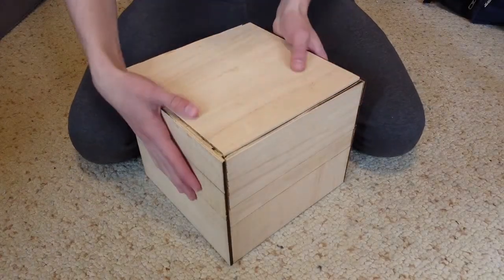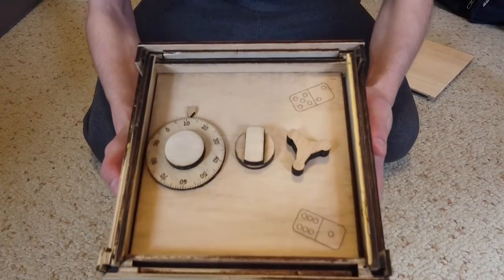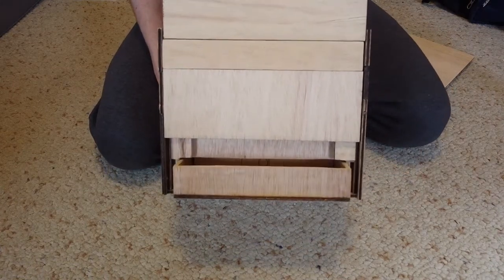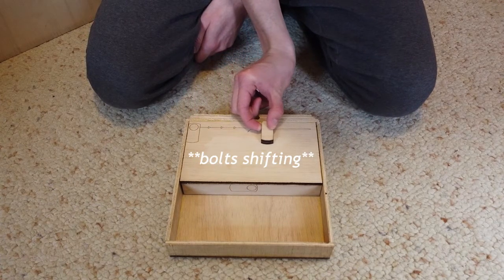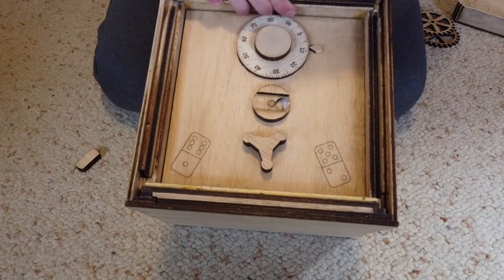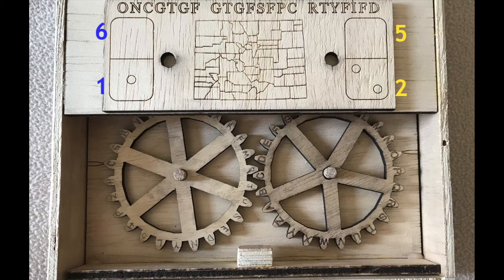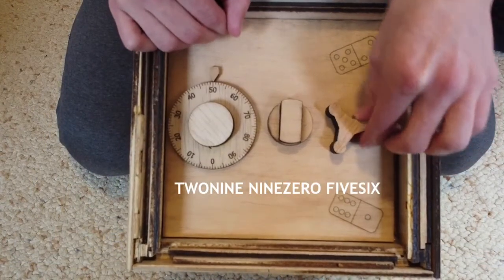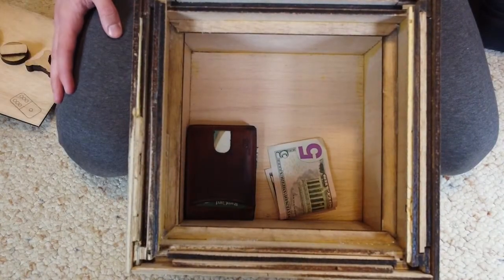Complex Engraved Puzzle Box w/ Encryption, Gears, Combo Lock & More!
This is a puzzle box I have been working on for a while. It has a wooden combination lock, hidden compartments, engraved clues, gears, encryptions, magnetics, and more!

All other box components I designed using SketchUp, AutoCAD, and Adobe Illustrator.

First half music credit:
Relaxation by Yakov Golman

Second half music credit:
Piece of Sky by Adam Vitovsky

Produced using Windows Movie Maker 10.